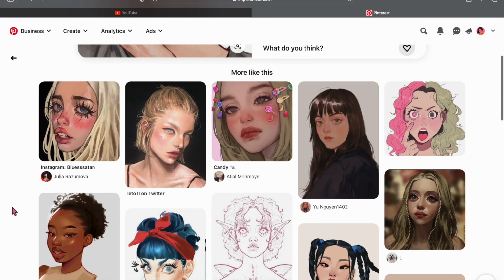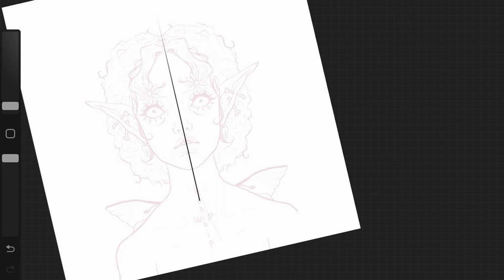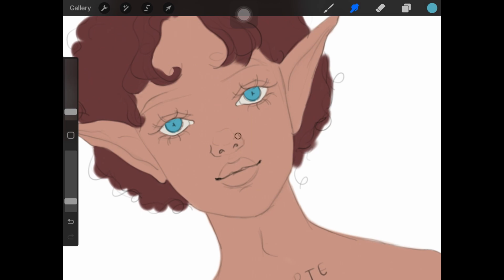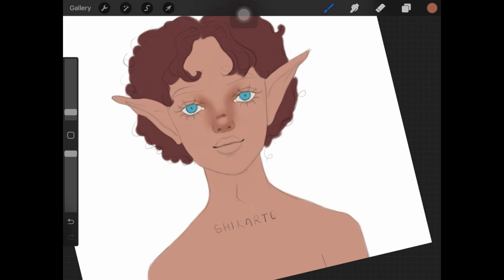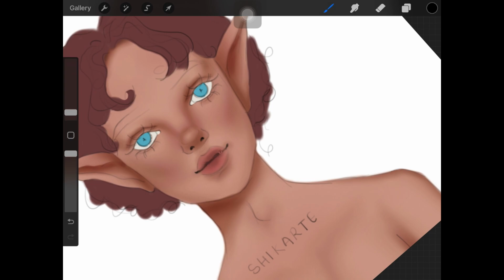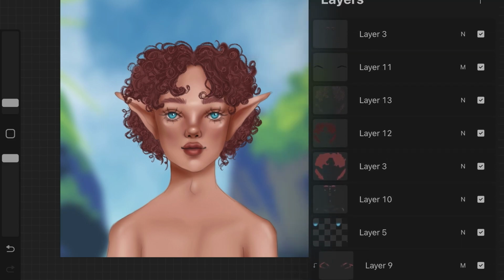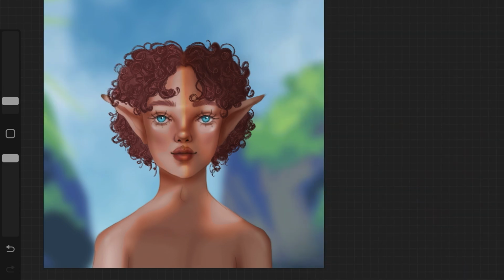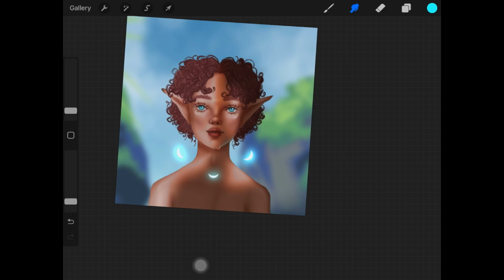How I Steal Art | In-depth Tutorial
Hi guys,
Really hope you guys enjoyed this video. Find all the useful resources down below.

Time Stamps-
0:11 - Pinterest Research
1:36 - Tracing
4:41 - Coloring
8:57 - Background Brief
9:51 - How to add background
11:06 - Lighting
12:34 - Additional elements